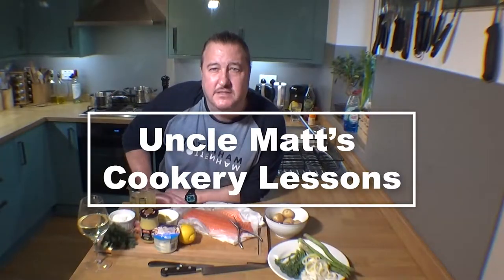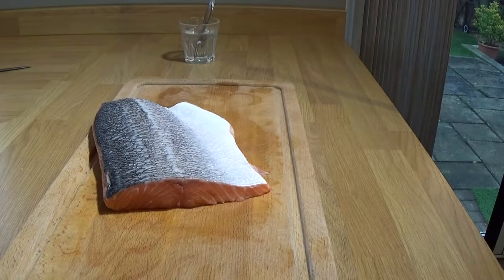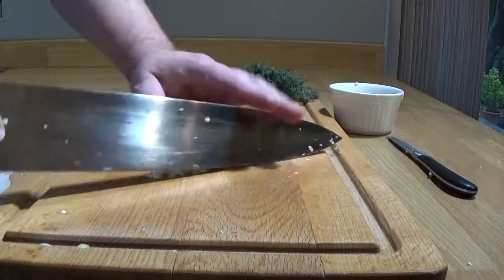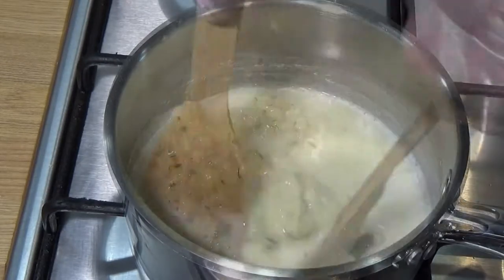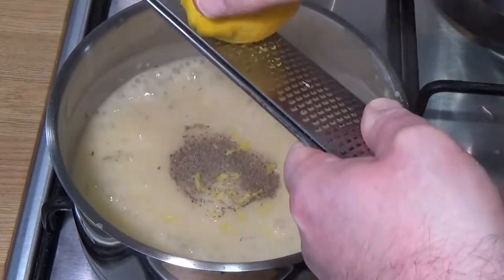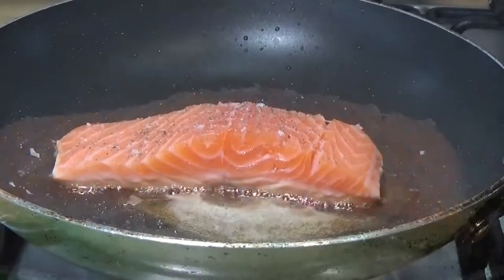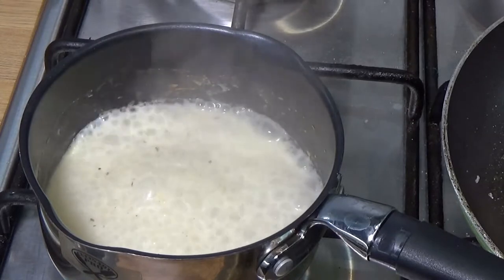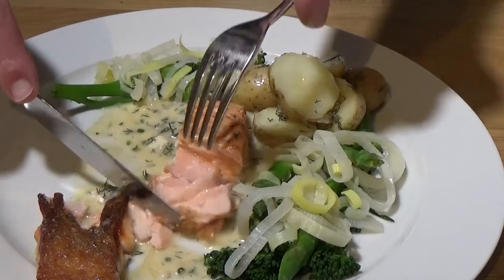pan fried salmon fillet with a classic dill velouté sauce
pan fried salmon fillet with a classic dill velouté sauce. Crispy salmon skin with a luxurious dill velouté sauce. Velouté sauce is a real classic French technique and I wanted to show you this method and how better than to accompany a gorgeous crispy skinned salmon fillet with a dill flavoured velouté? The classic velouté is thickened with a roux, modern velouté sauces usually dispense of the flour and simply consist of  heavily reduced cream and wine, which is how I would usually make mine to be honest, but for this video lets go back to the times of Escoffier and do it his way. I hope you enjoy this velouté sauce recipe.

Dill Veluté sauce

Plain or all purpose flour      50g -1.7oz

Butter         50g - 1.7oz

Stock fish, chicken or vegetable     500ml - 0.9 pints

White wine        200ml - 0.35 pints

Chopped Shallots       2

Chopped dill        1 small bunch

Chopped garlic       1 clove

Dijon mustard       1 tsp

Double or heavy cream      150ml - 0.25 pints

Zest and juice of lemon      1